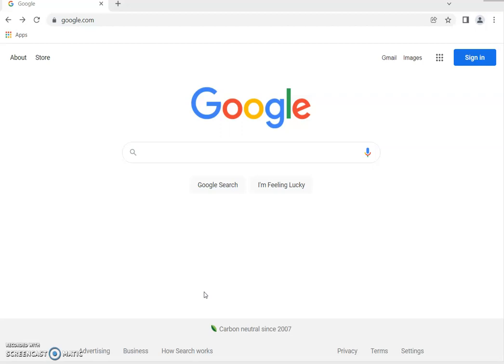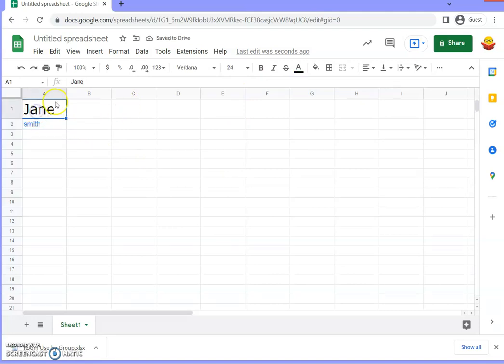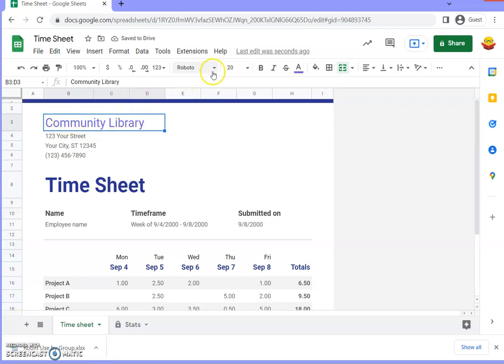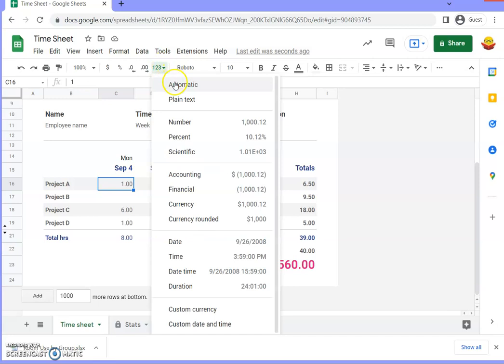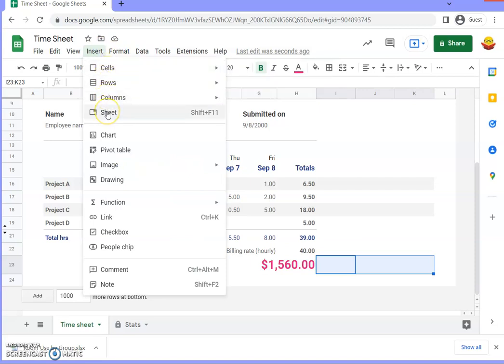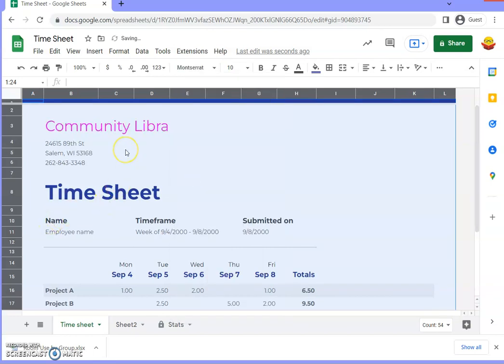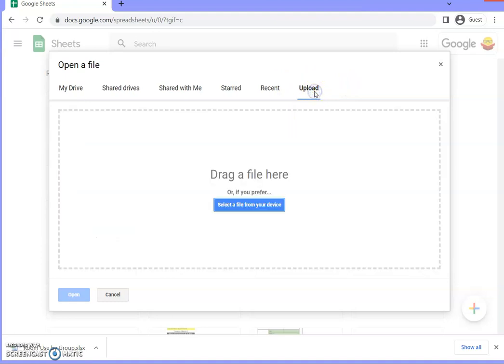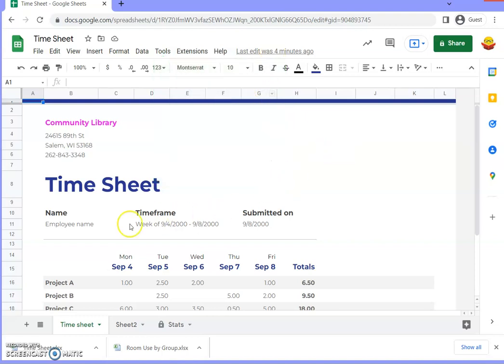Getting Started with Google Sheets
Let us help you learn how to use Google Sheets!